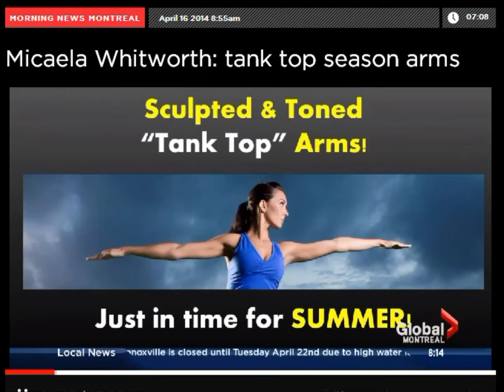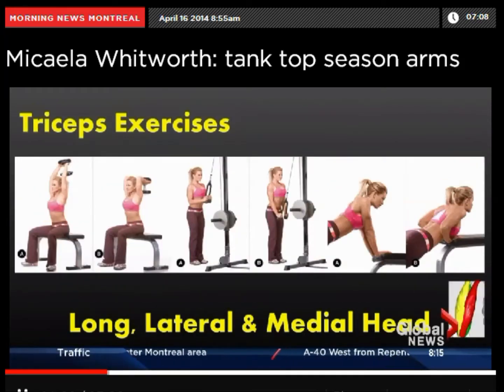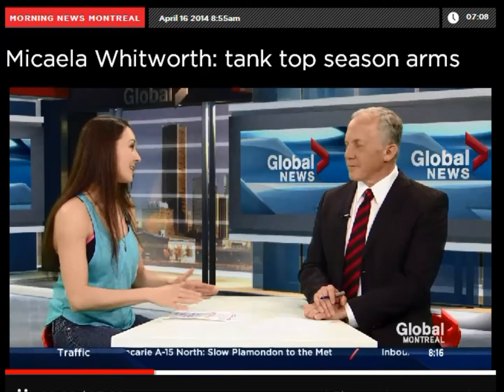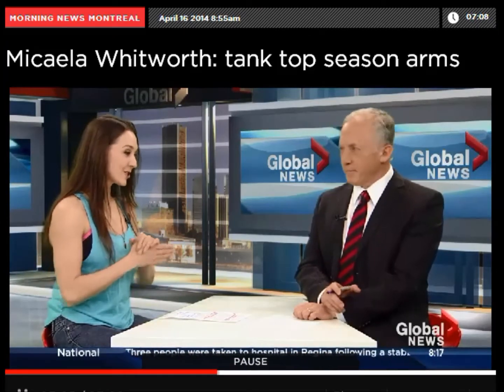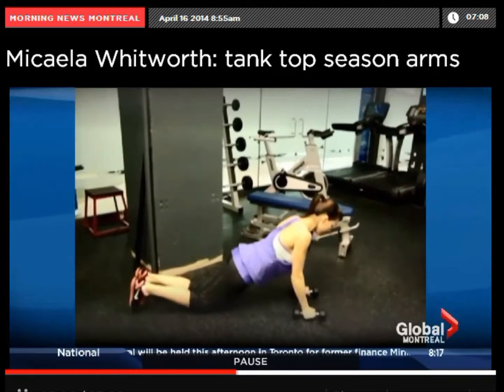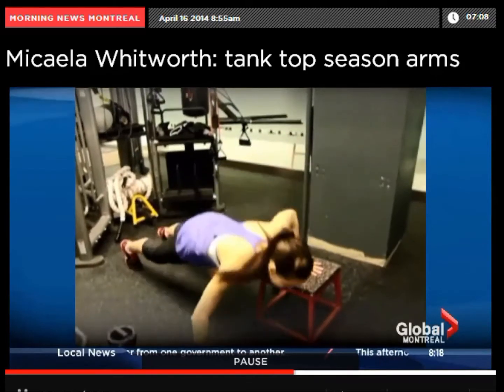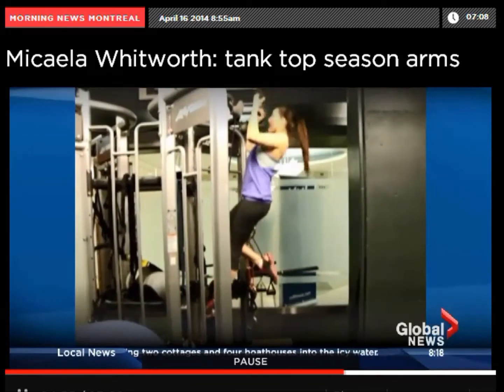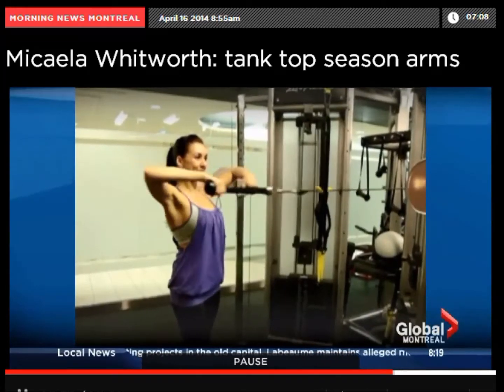Video Tips on How To Sculpt Your Arms In Time for Tank Top Season!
Want to get long, lean, and toned arms just in time for tank top season? Check out my video tips on how to get your arms ready for tank top season!

Micaela is a Kingston based personal trainer with over 10 years of experience. She is an Author, Model and the Fitness Expert for Global TV.

- Personal Training
- Private Spin Classes
- Outdoor Boot Camps
- Nutrition

Now accepting personal training clients in Kingston, Ontario!